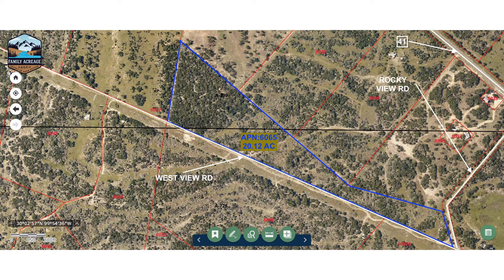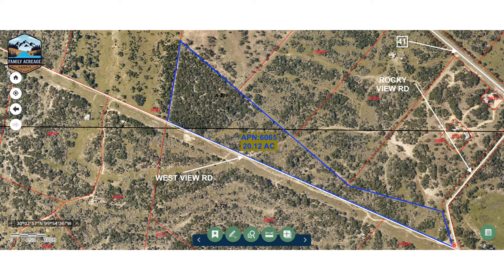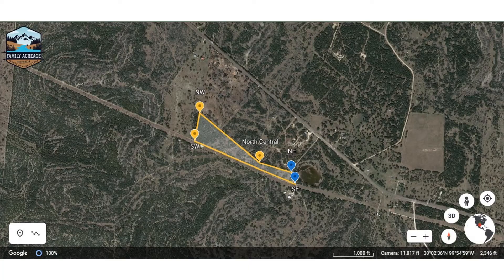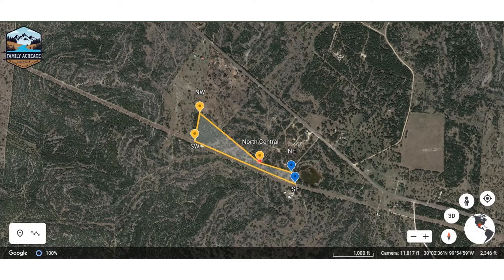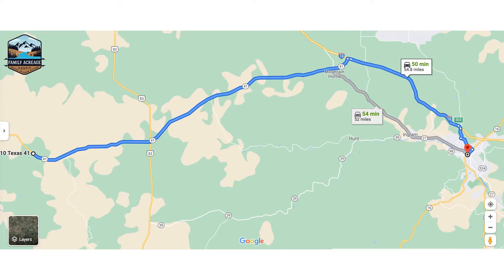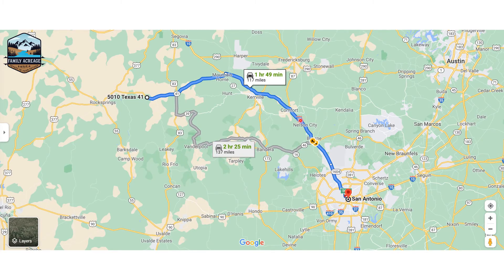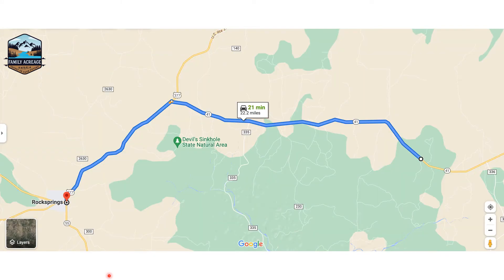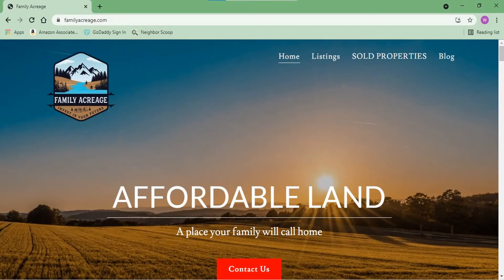Land For Sale!!! - Coming Soon - We are SUPER Exited about these 20 Acres in Real County TX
Hey y’all! We are excited to announce that we just closed on a 20 Acre property in Real County Texas. It has great access just .25 mile off of TX-41. The Southern Boarder of this property runs ½ mile along West View Road.
The second picture is another view of the property that we pulled off of Google Earth. You can see the borders better in this view. The southern border is 900 yards long, the western board is 225 yards long, and the Eastern boarder is 100 yards long.
55 miles/50 Min West of Kerrville Tx
1 hr 49 min or 117 miles from San Antonio
Only 22 miles or 21 min from Rock Springs Tx, which will be your closest place for food, water and Ice.